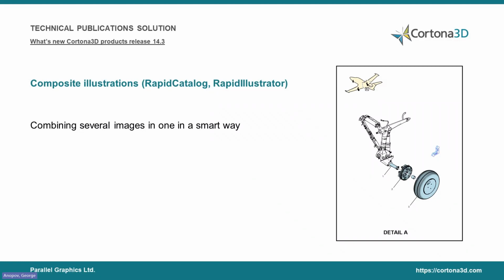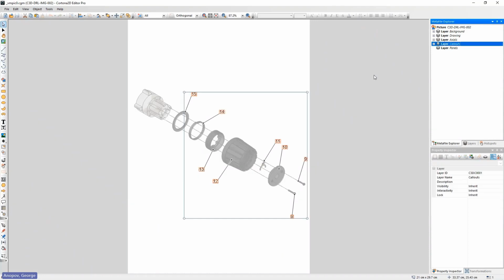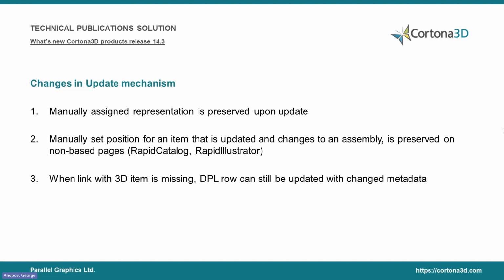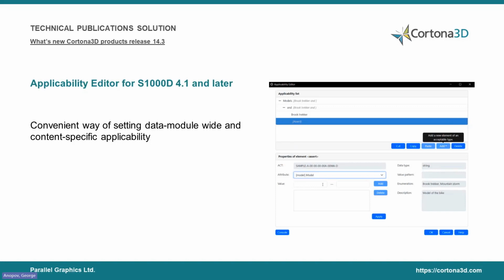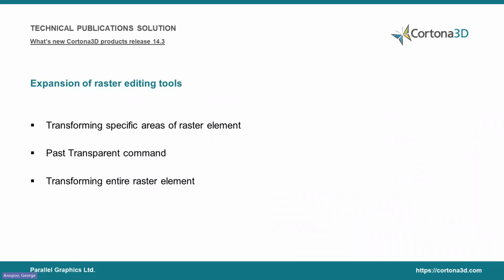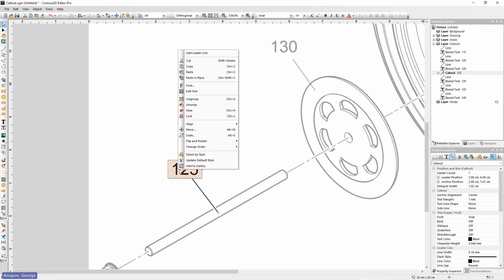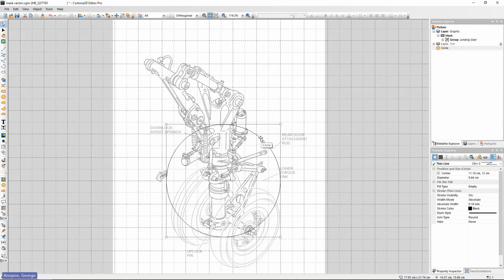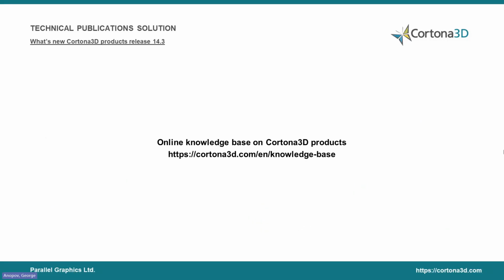What's new in RapidAuthor 14.3 for Teamcenter webinar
Watch the webinar to learn about the latest enhancements in RapidAuthor 14.3 for Teamcenter, like creation of composite illustrations, advancements in 2D editing and import, the Applicability Editor, etc.

0:55 Composite illustrations
3:02 Coloured vector illustrations
3:53 Document editor improvements
5:15 Phantom box object
6:25 Changes in Update mechanism
8:30 Applicability Editor for S1000D 4.1 and later
10:30 Publishing
11:09 User colours
11:58 Expansion of raster editing tools
13:03 New Flip Over Axis command
13:46 Converting legacy callouts and vice versa
14:48 New Make Mask command
17:49 Data import
18:13 Integration with Teamcenter
20:30 Q&A

This event is designed to help you explore how these new features can simplify your technical documentation process, enhance publication quality, and boost efficiency.